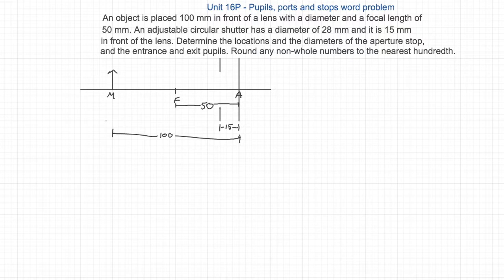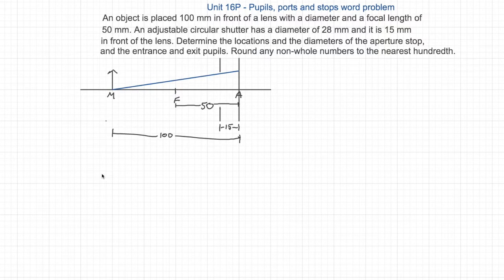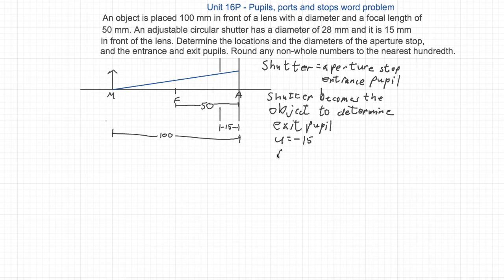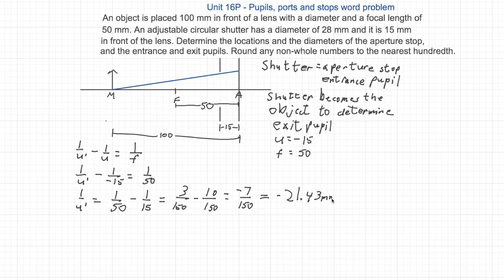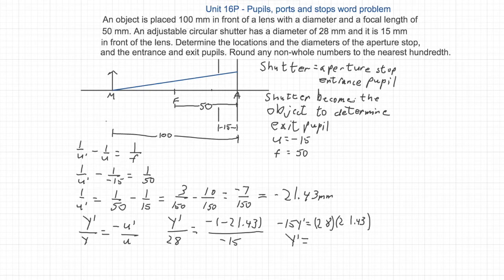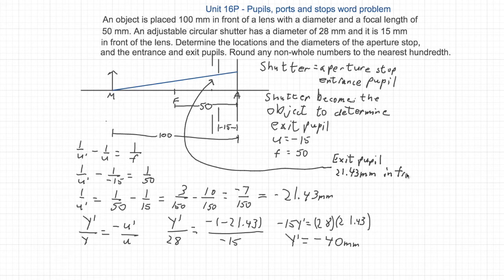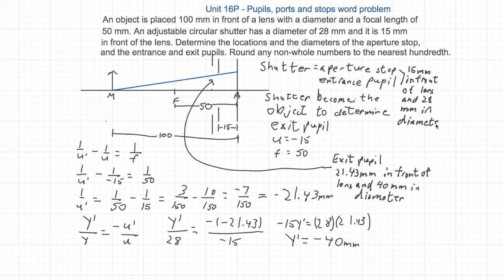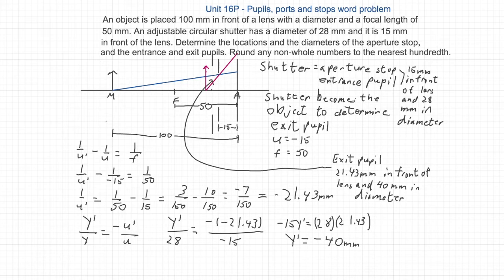Optimal Optics Unit 16P - Pupils, ports and stops word problem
Indecent exposure